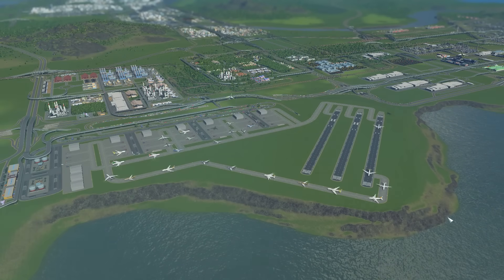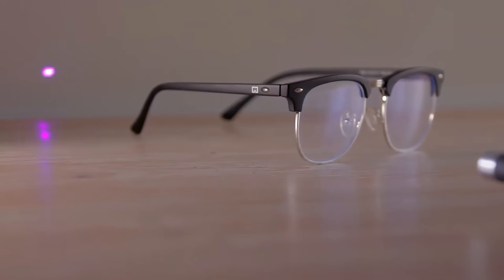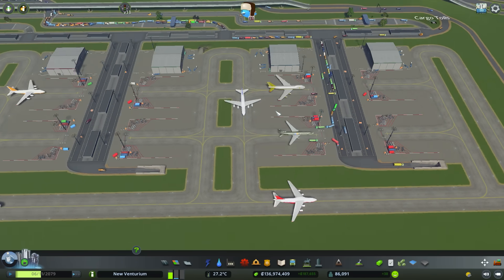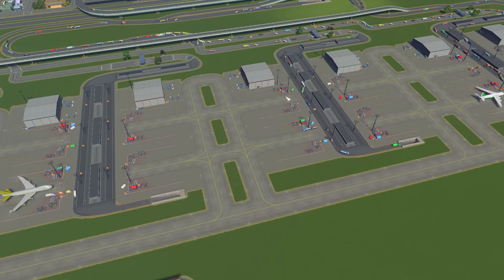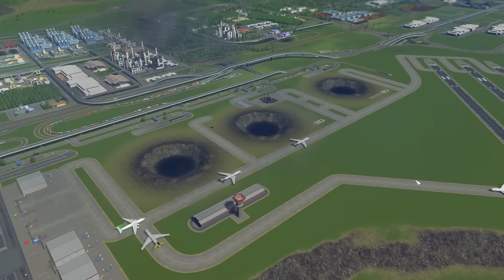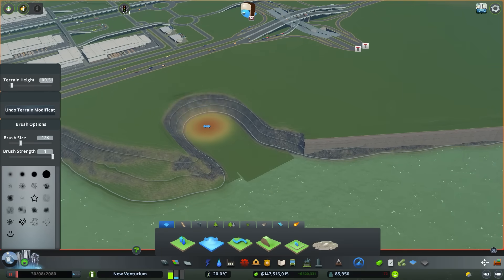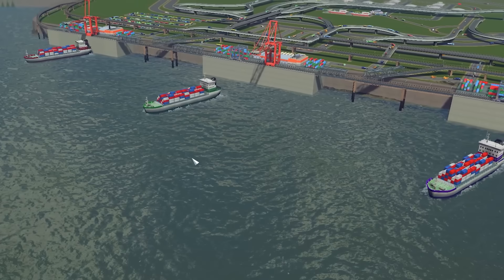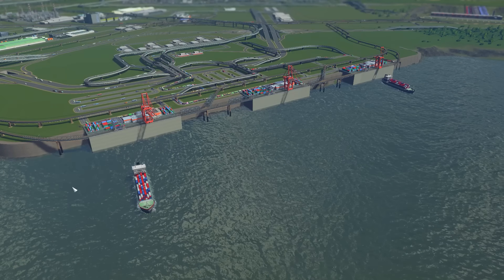I Can't Believe how EFFICIENT Cargo Ships are in Cities Skylines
Only for 48 Hours!

Cities Skylines let's play gameplay today reviewing our crazy cargo airport from the new airports dlc and then we'll be building the most efficient cargo ship port ever! With our new transport systems and highways we end up making millions as well!

Cities Skylines DLC I’m using:
Match Day, Natural Disasters, Pearls from the East, After Dark, Mass Transit, Green Cities, Euro Suburbia, Art Deco, High-Tech Buildings, Snowfall, Parklife, Industries, Campus, Modern City Center, Sunset Harbor, and the Airport DLC.